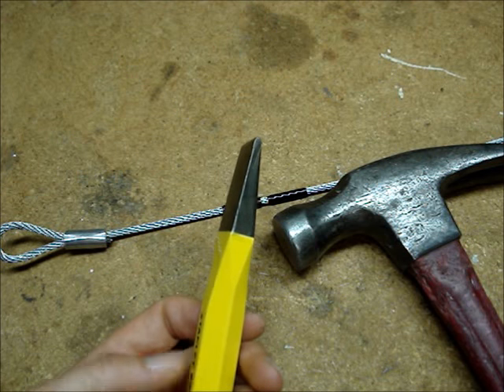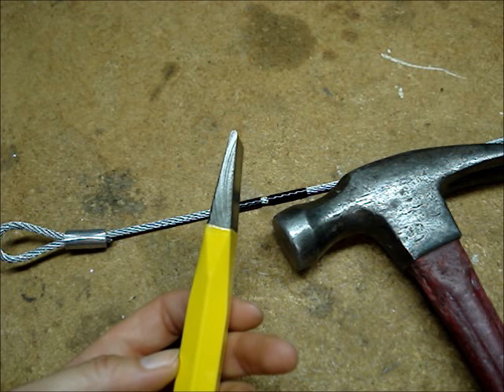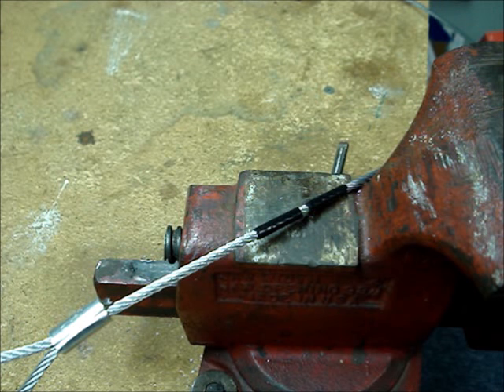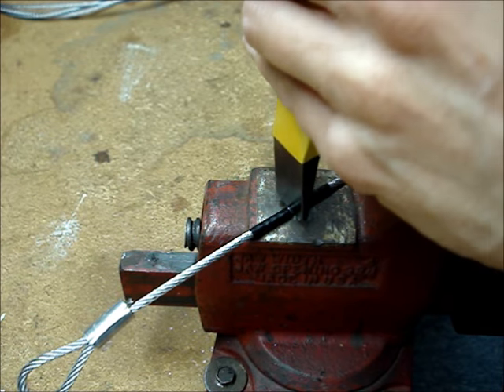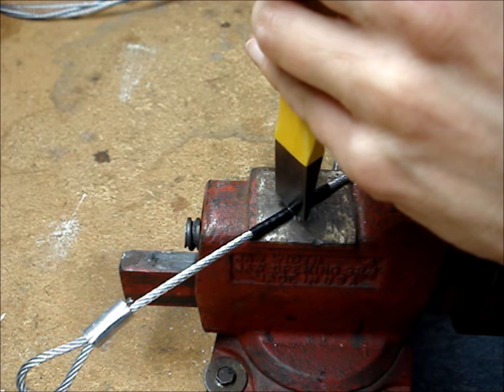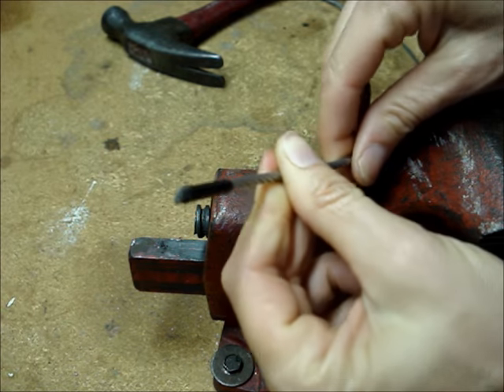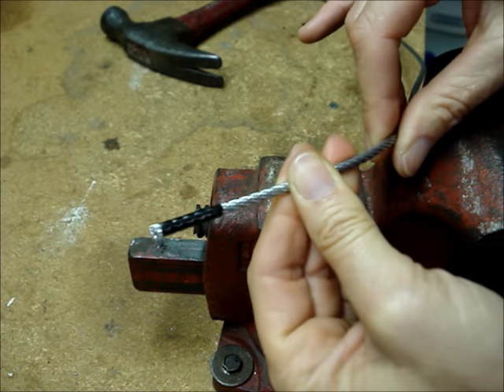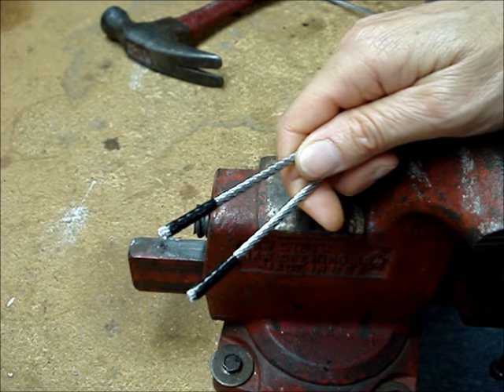Cut Wire Rope Without Cutters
How to cut wire cable without fraying.  Steel cable can be cut cleanly without wire rope cutters.